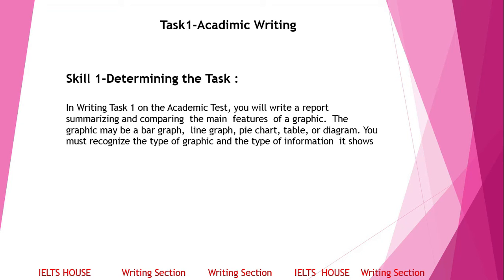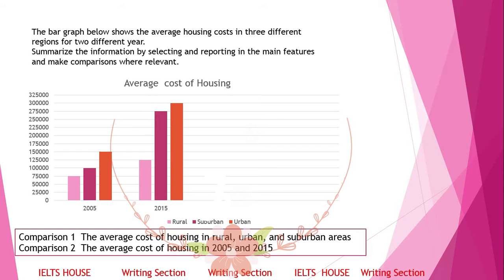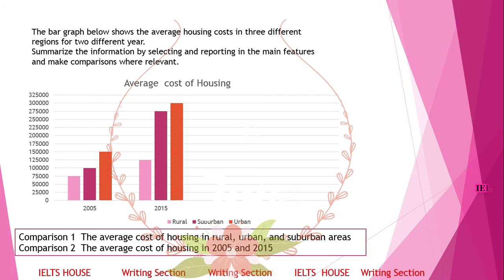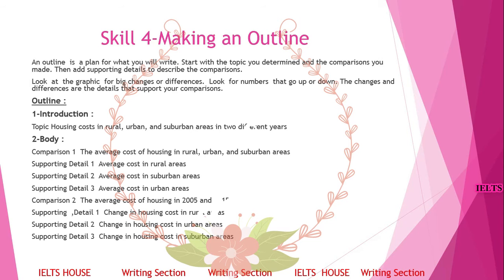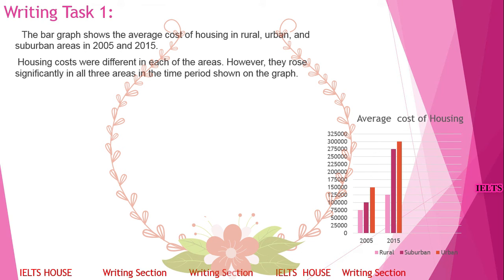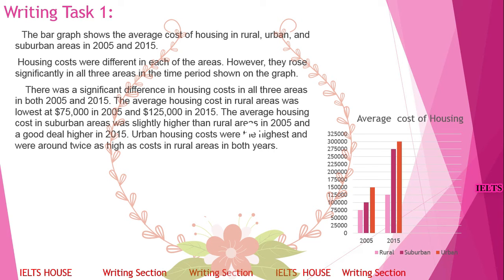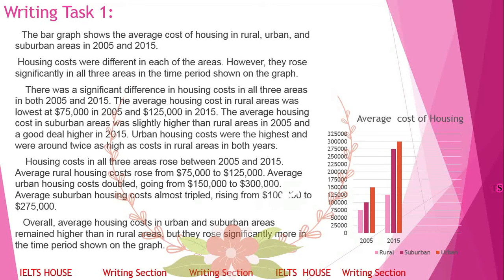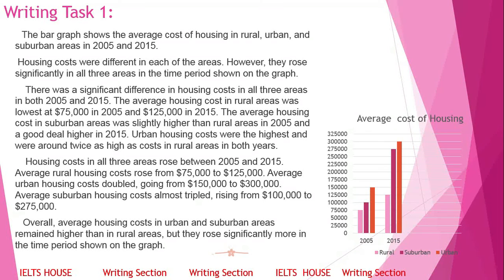IELTS Writing Task1 , Academic and General Writing Task-1 as Bar Graph and Chart ..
Writing Muddle In IELTS  is divided to different parts .person  one who wants to give ielts test should write Topics as role of writing Muddle as Task1 and Task 2 .
At this video you can learn about the skills of writing as Academic writing , a topic as Bar graph that is illustrated about housing costs in three different areas and different years . in writing Task 1 we cannot  give our own ideas and opinions about an issue but we just can distribute and illustrate about title which is given as Bar graph , chart line, pie chart .